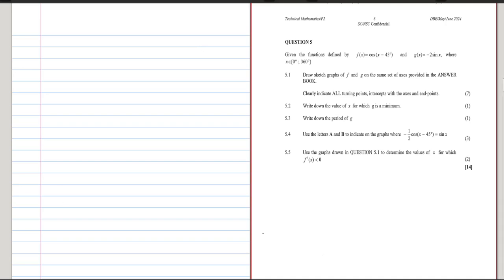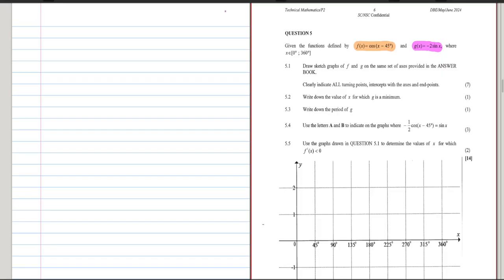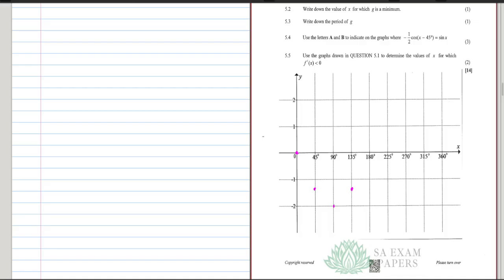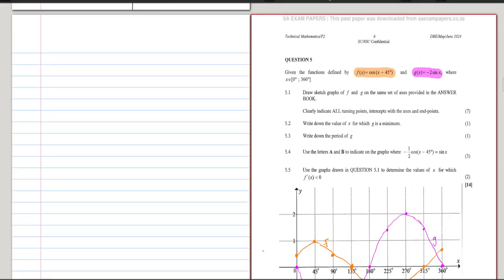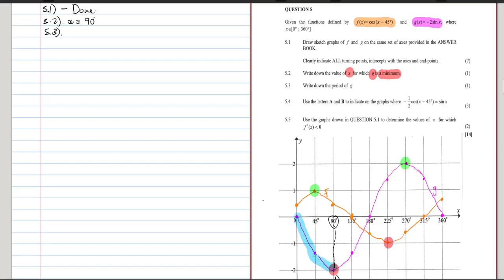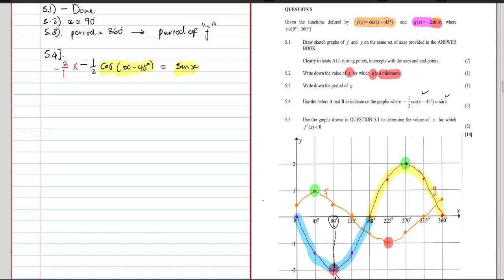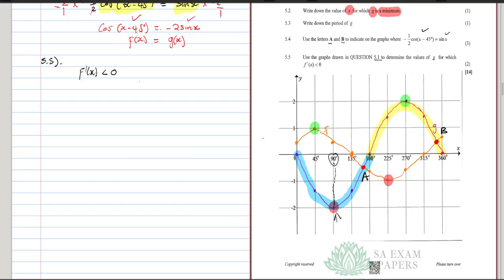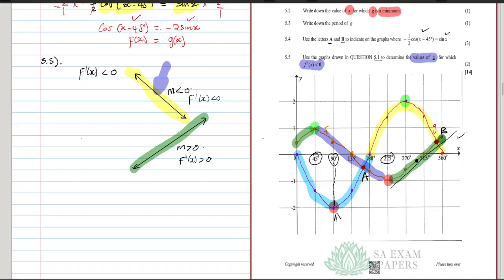Technical Maths P2 May/June 2024 | Question 5 - Trigonometric Graphs Solved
. Full step-by-step solution to Question 5 from the May/June 2024 NSC Technical Mathematics Paper 2. Given f(x) = cos(x minus 45 degrees) and g(x) = -2 sin x for x between 0 and 360 degrees, we sketch both graphs showing all turning points, intercepts, and end-points. We then identify the value of x for which g is a minimum, write down the period of g, use points A and B to indicate where -1/2 cos(x-45) equals sin x, and use the graphs to determine the values of x for which f prime of x is less than 0. Perfect for Grade 12 learners revising trigonometric graphs and transformations for their NSC Technical Mathematics exam.